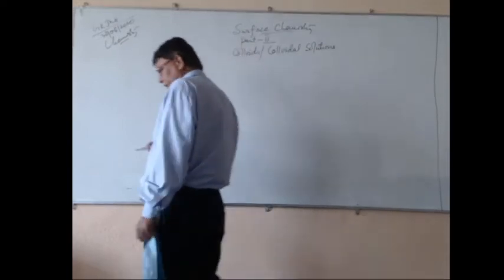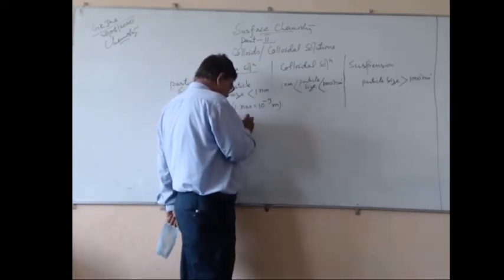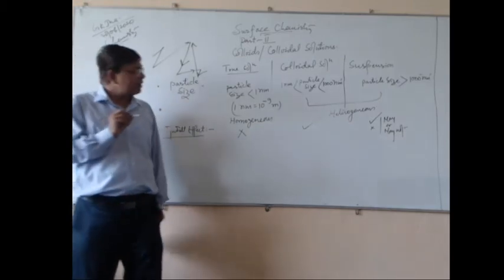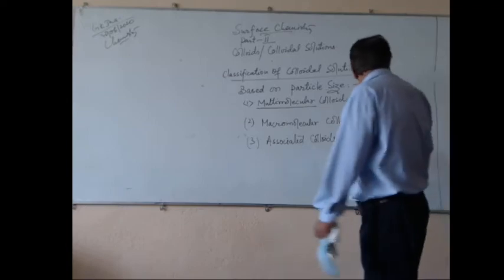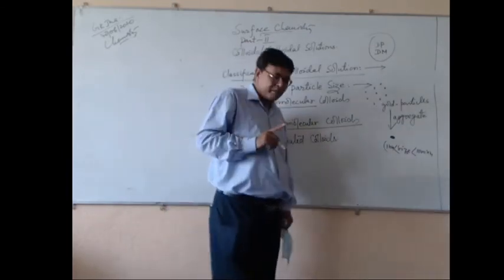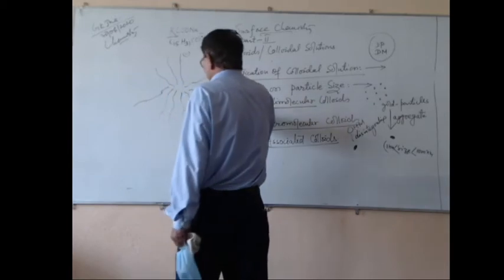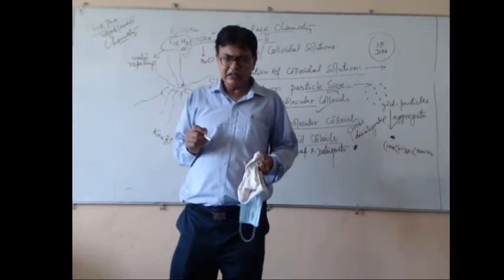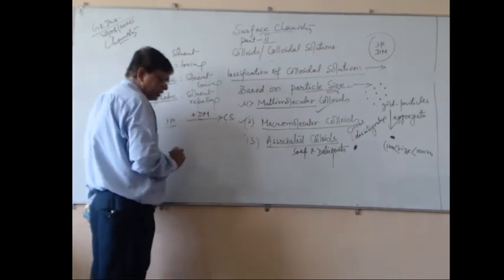Class XII Surface Chemistry Part 2